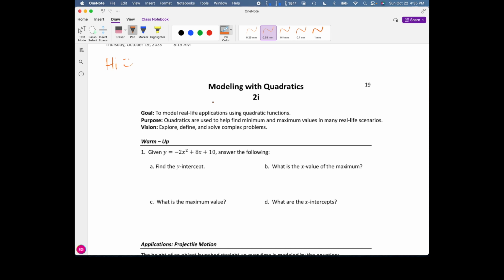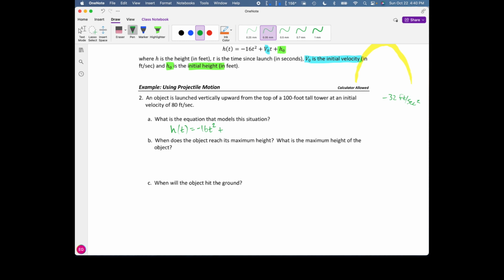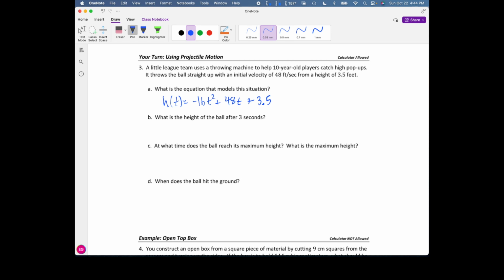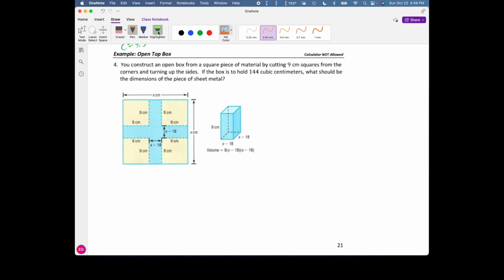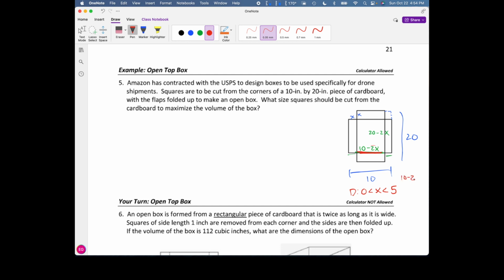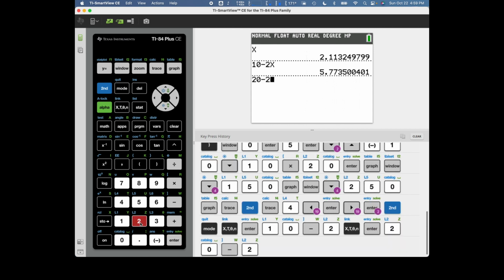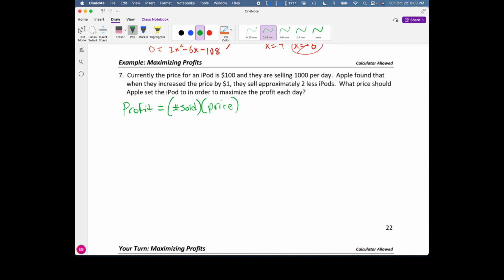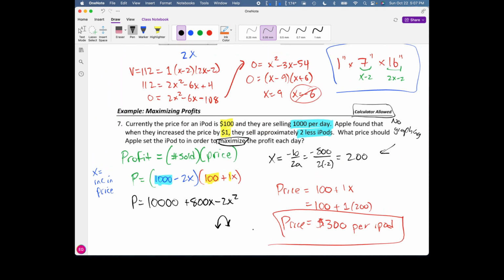Modeling with Quadratics